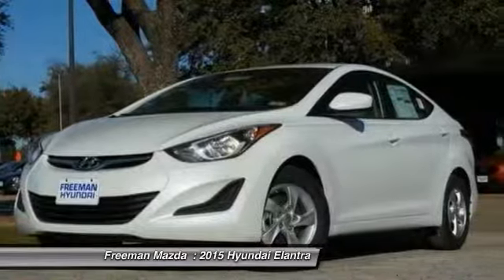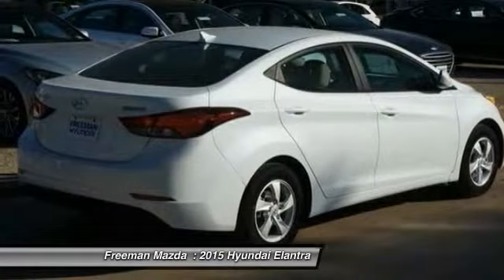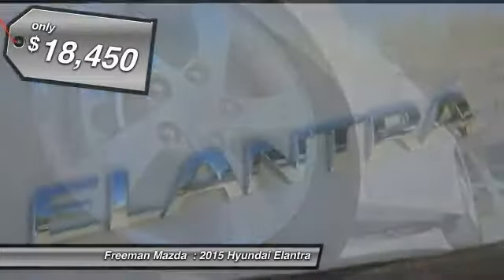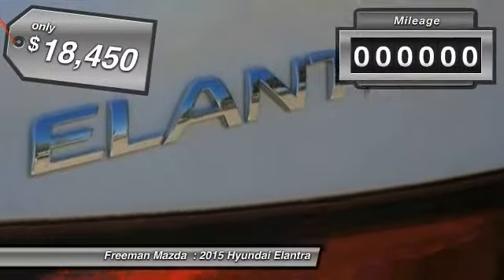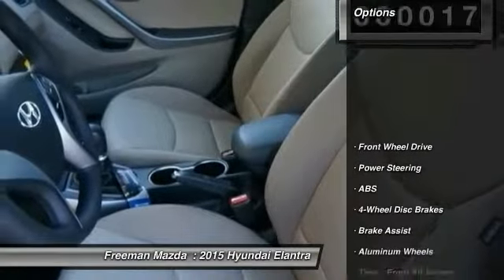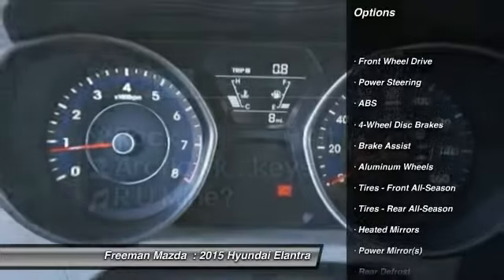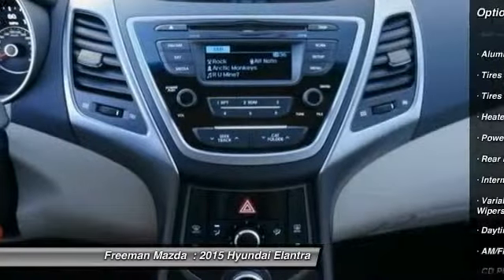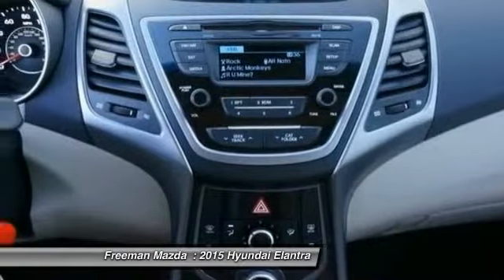2015 Hyundai Elantra Irving TX HFH629730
2015 Hyundai Elantra SE

Freeman Mazda
1840 E Airport Fwy

Don't miss this 2015 Hyundai Elantra. It's equipped with Automatic transmission and features a Quartz White Pearl exterior. With 17 miles, You'll want to take this car home. Make a great choice today.